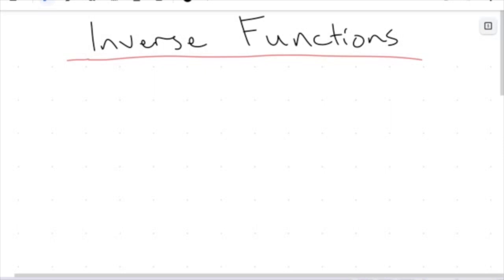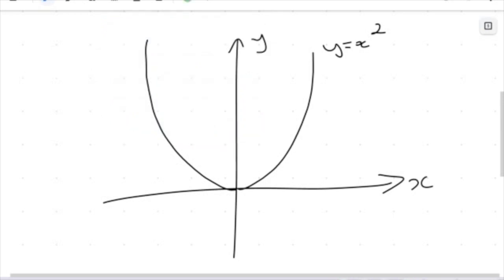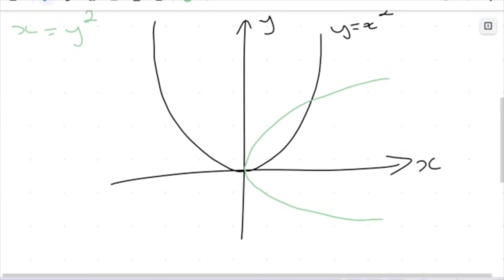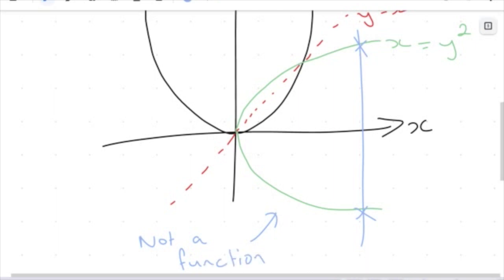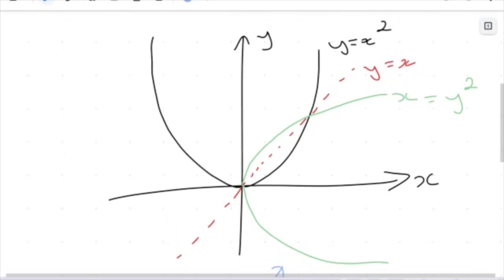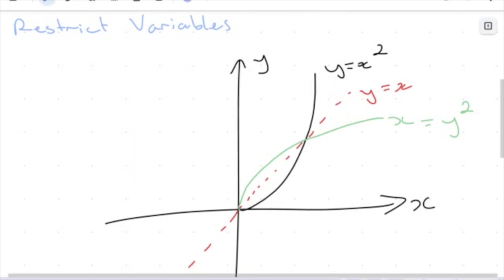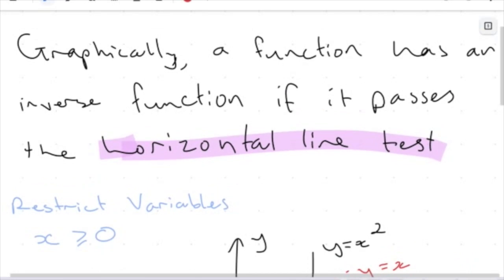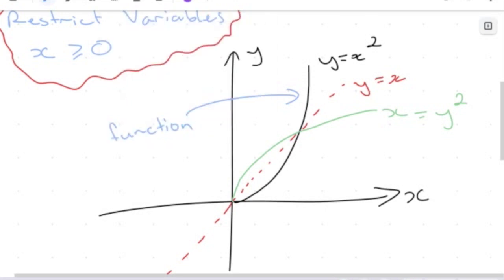Inverse Functions: Horizontal Line Test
In this video we will look at one final conceptual idea surrounding inverse functions which allows us to determine when we can have an inverse function.